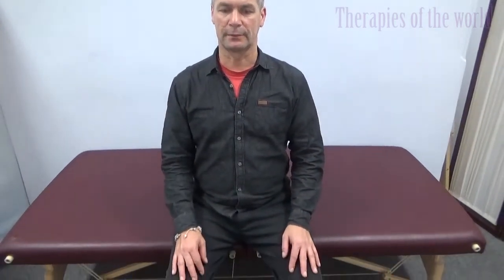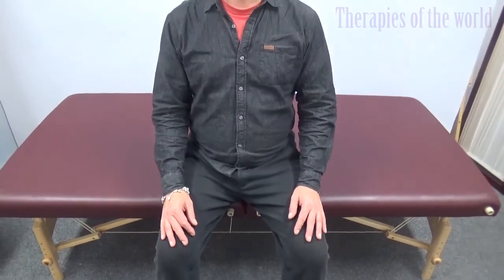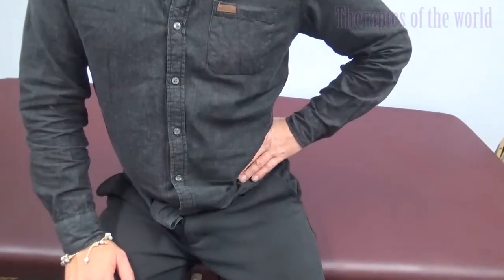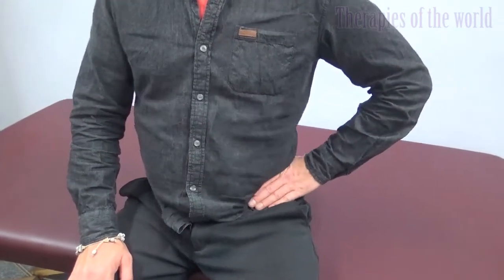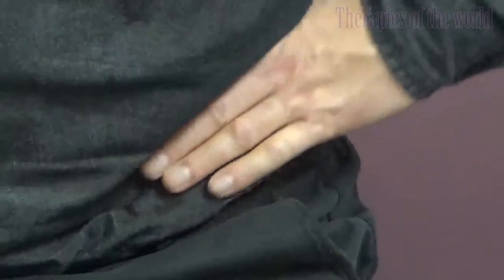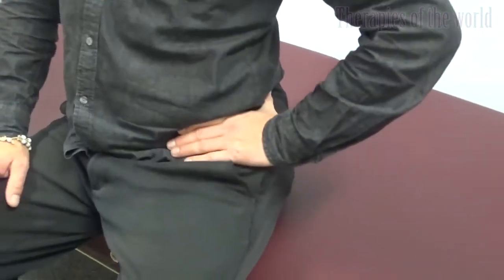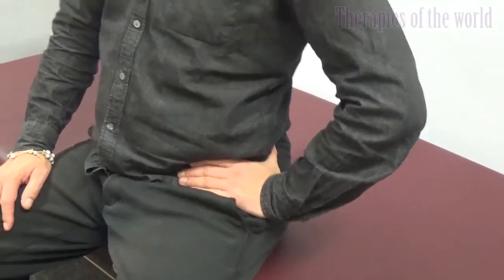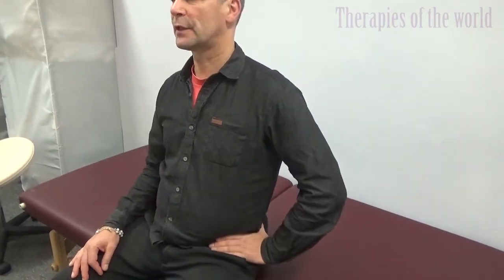Feldenkrais Demo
The Feldenkrais Method was developed between 1940 and 1984 by scientist, engineer and respected Judo teacher Moshe Feldenkrais (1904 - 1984).
In the beginning era of thinking about the possibilities of plasticity of the brain and how we as human beings can change habitual behaviour, Moshe Feldenkrais has been one of the pioneers in this field. Through his own experience of an injury and black belt and teacher of Judo,  he developed a method in which we can experience and understand the benefit of how awareness is key to any action.
The Feldenkrais Method is a wonderful way of helping you with well being and all activities in your life through movement.  People who have tried many different complementary movement practices are often surprised about the methods specific functional approach and its potential of learning.
Feldenkrais brings you back to how you have learnt to sense, feel and move as a child but through adult life forgotten of the possibilities of using your body.
The method can help with shoulder and back problems, recovery from injuries as well as improving any physical activities.